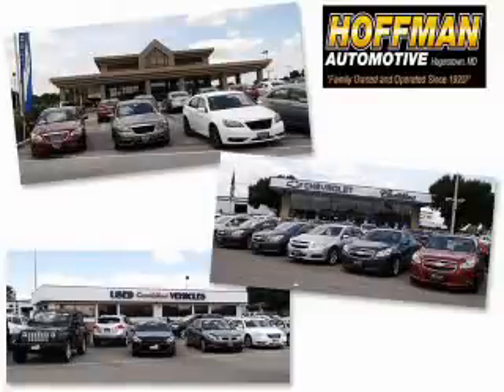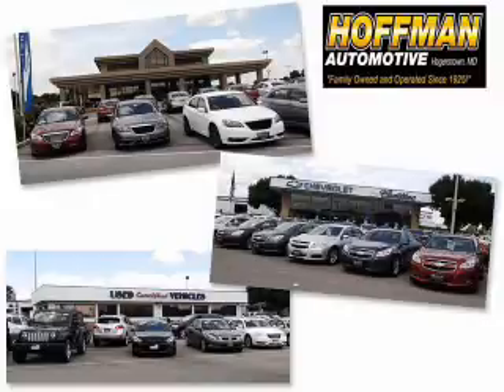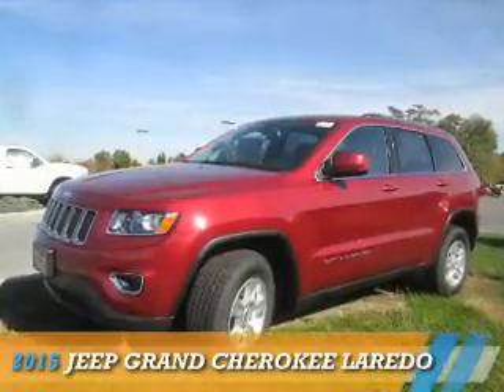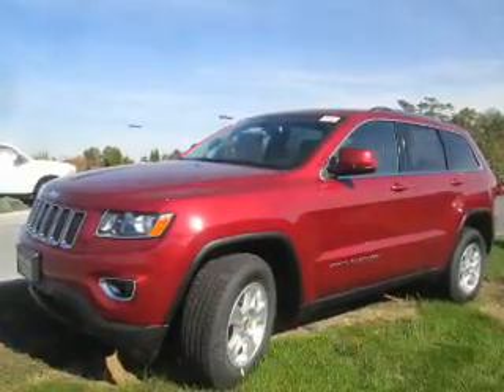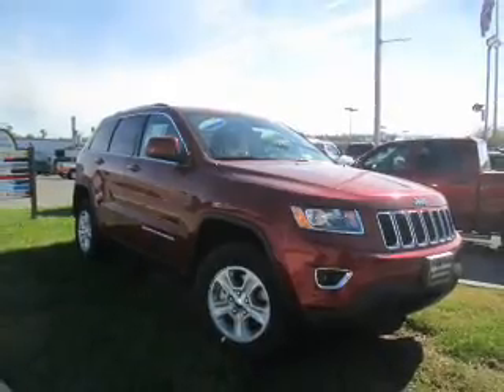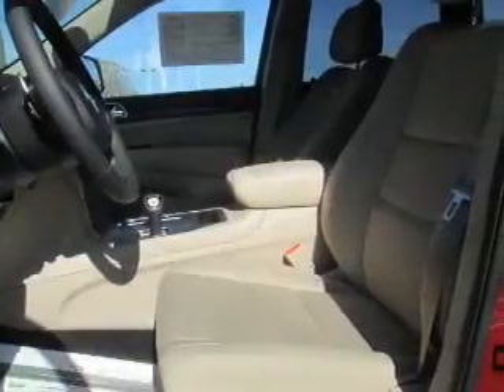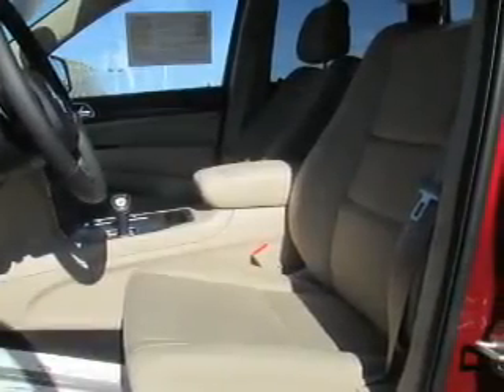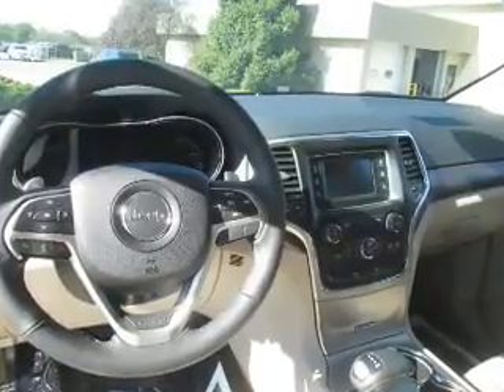2015 Jeep Grand Cherokee C15-810 - Hagerstown MD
Year: 2015
Make: Jeep
Model: Grand Cherokee
Trim: Laredo
Engine: 3.6 liter 6 cylinder 4WD
Transmission: 8-Speed
Color: Deep Cherry Red
Mileage: 6
Address:
101 S Edgewood DrHagerstown, MD 21740
VIN:1C4RJFAG3FC159010